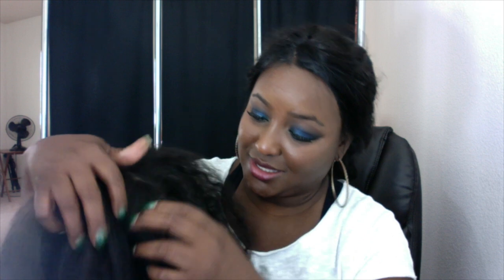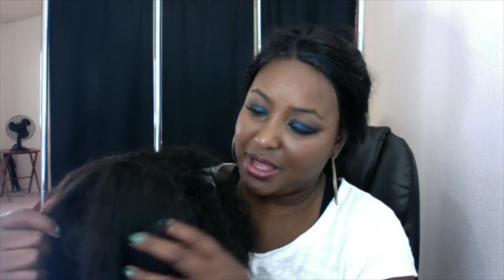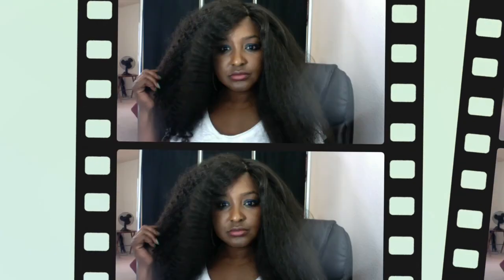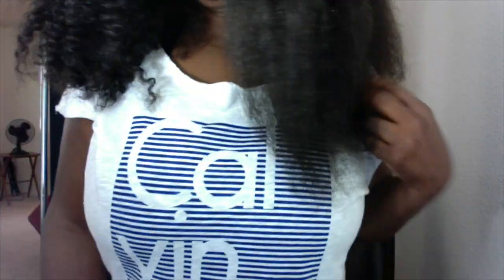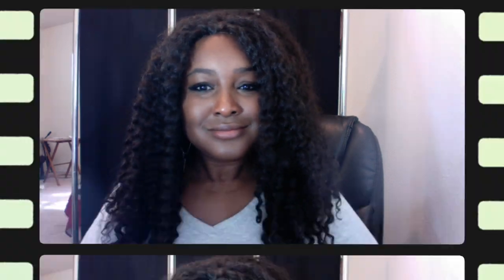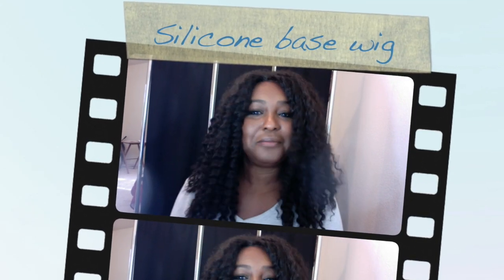Silicone base wig for women and men!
A new look for wig lovers!  A silicone base wig, give a natural scalp look, more than silk tops!